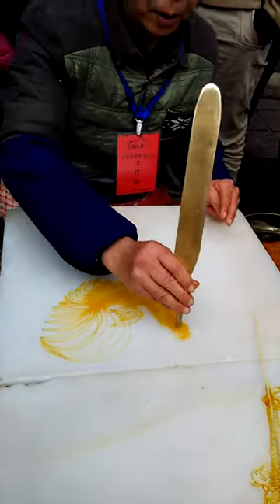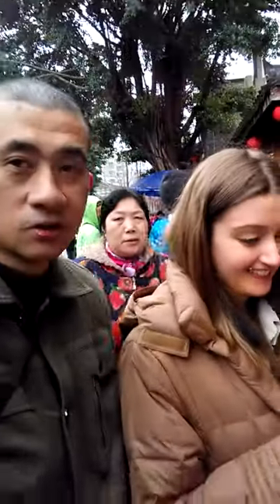FUZHOU CHINA: EXPERT LOLLIPOP STREET ARTISTS ON STREETS